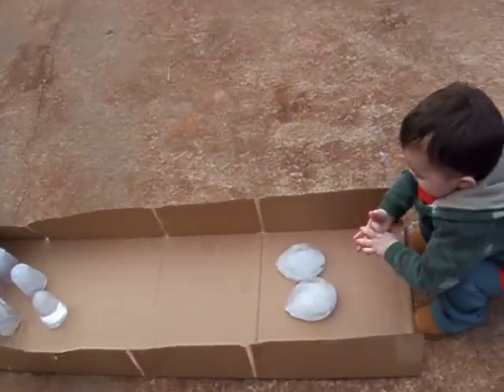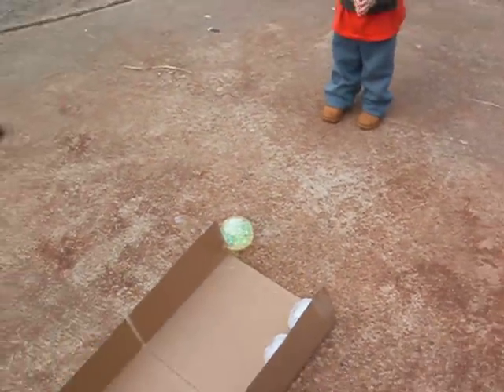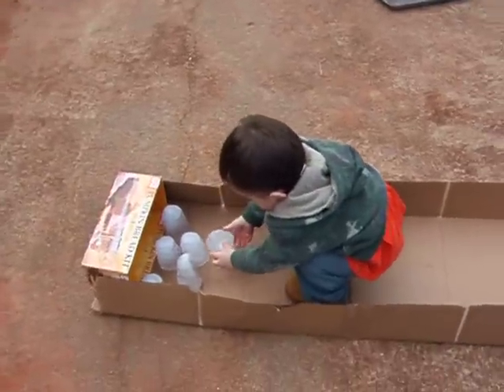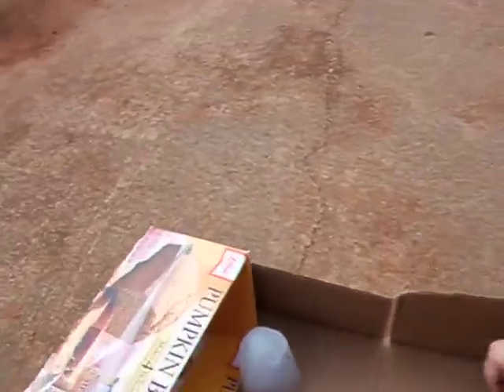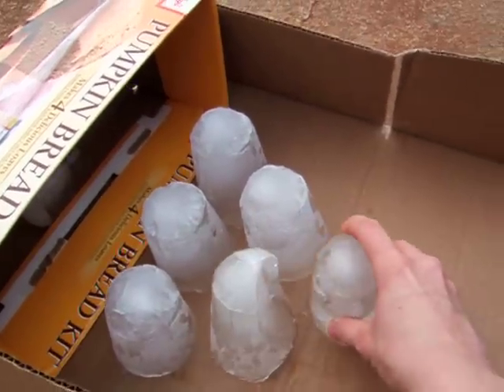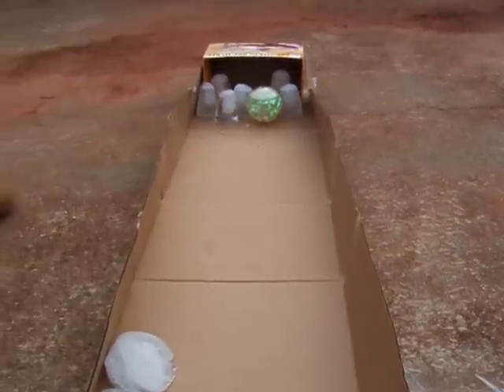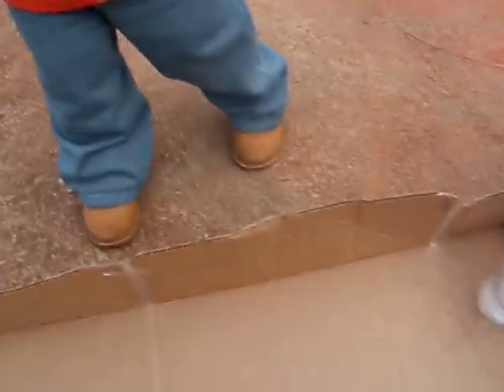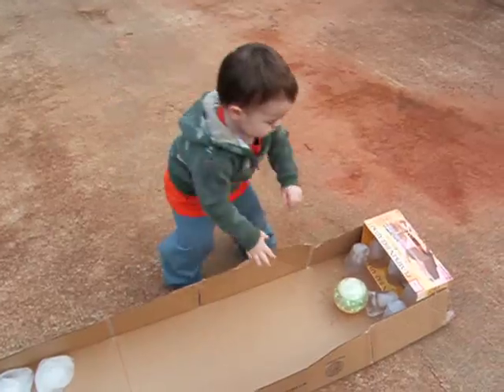Jedi Goes Ice Bowling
For a chilly winter day outside, we did a little ice bowling. Made the ice pins by filling up little paper party cups, the ice bowling ball by filling up a balloon with water and freezing them. The bowling ball split in half on the first strike, but we had a back up ball.